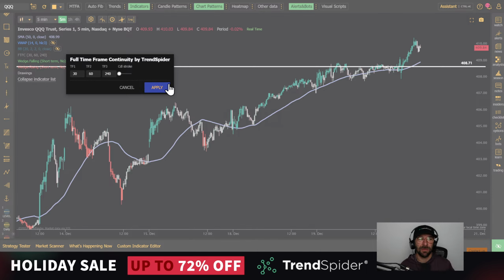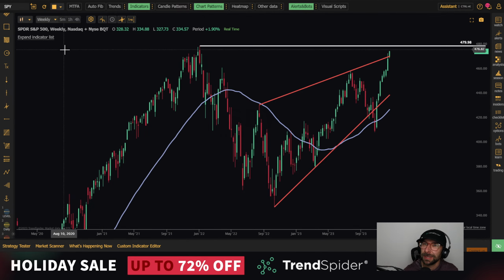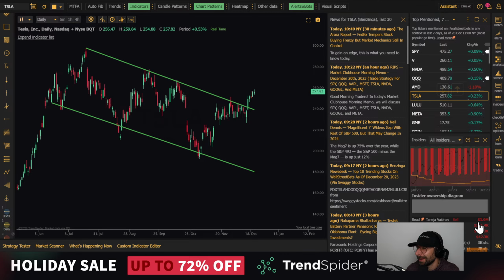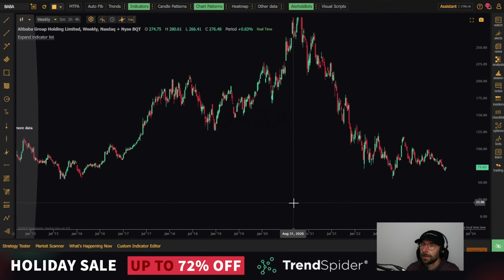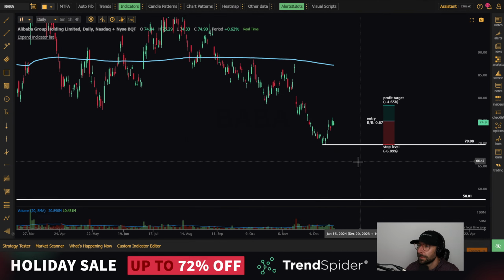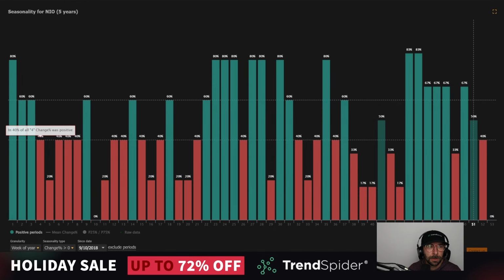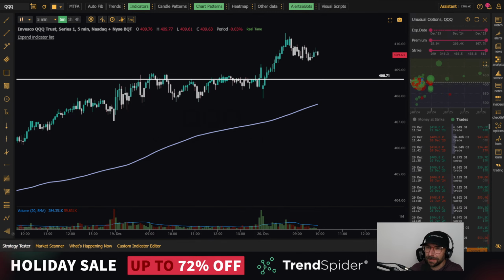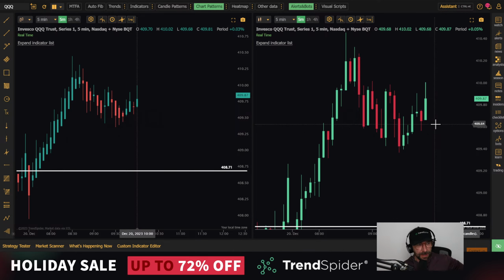$SPY $QQQ $TSLA TrendSpider Office Hours